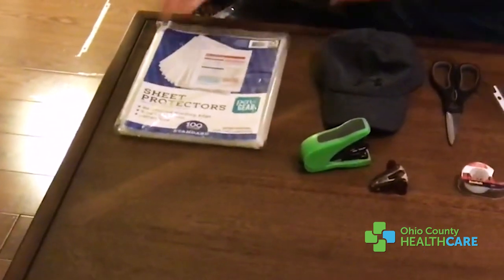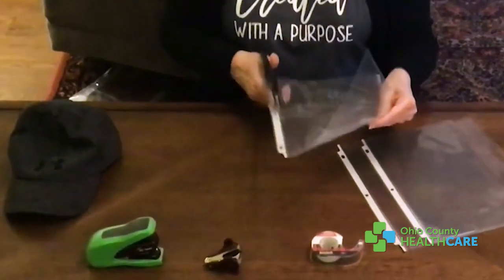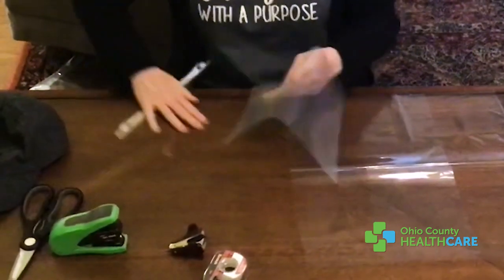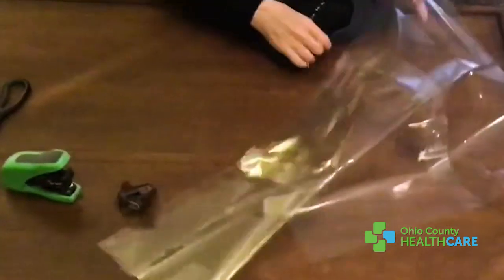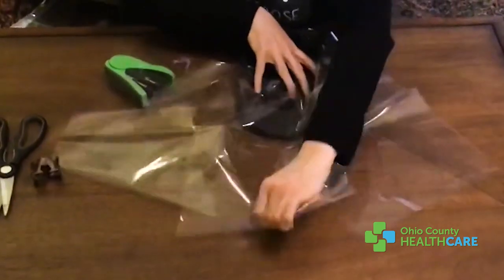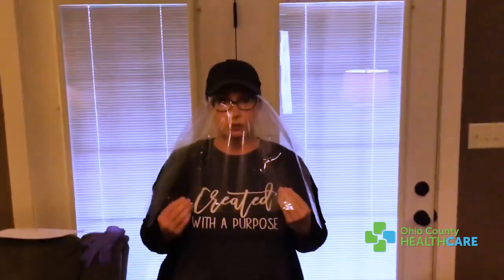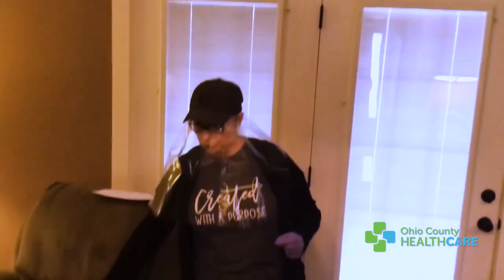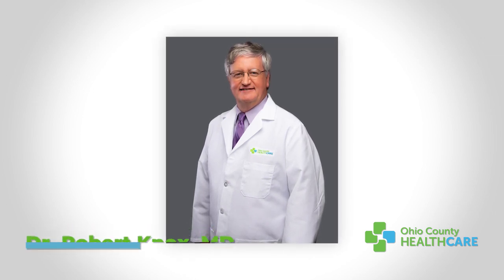How to Make A Facial Protector with Common Office Supplies